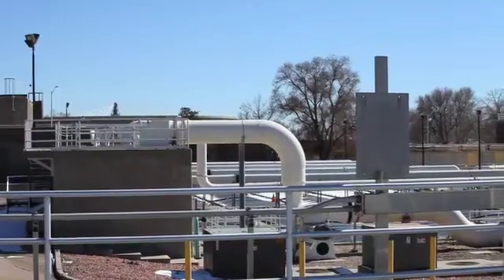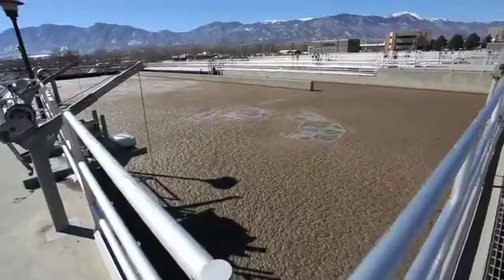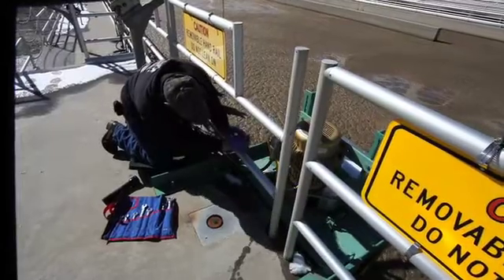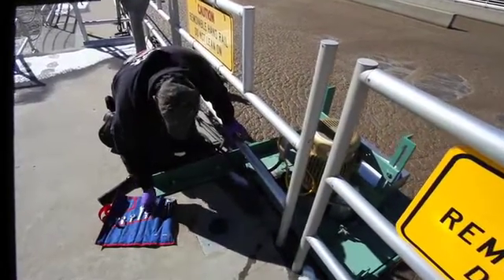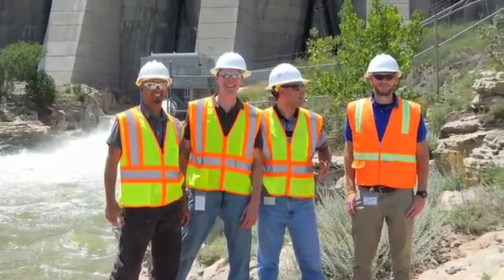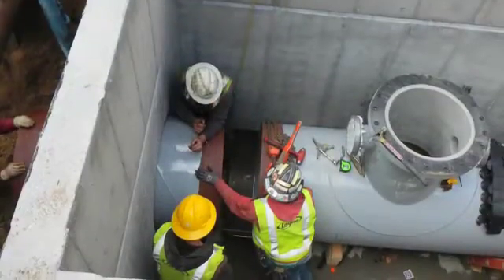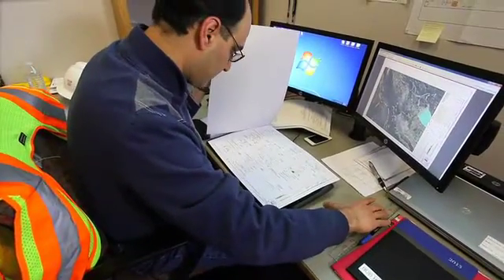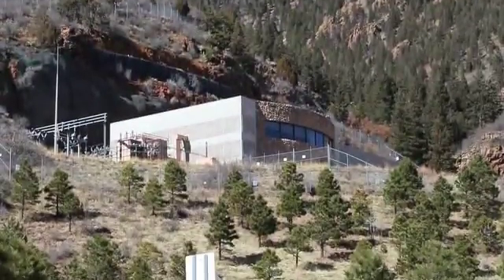Careers in Water & Wastewater Engineering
Our water and wastewater engineers work closely to provide essential services to our community on a daily basis. Learn what their jobs mean to them and what they find rewarding.